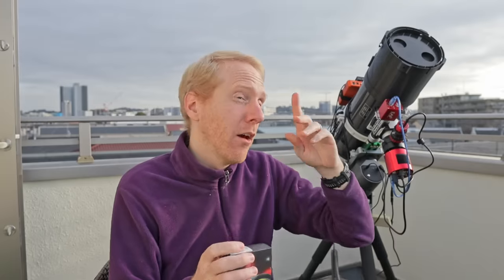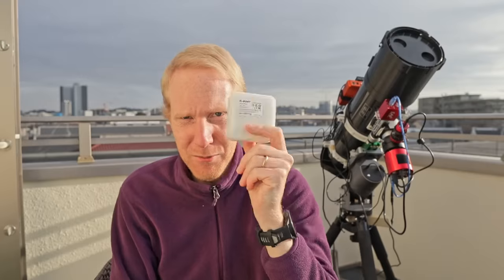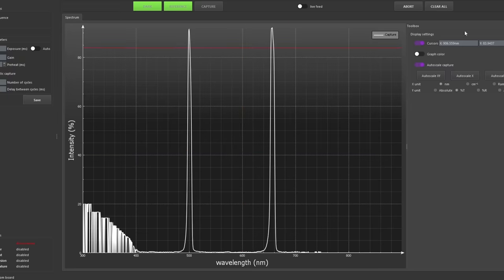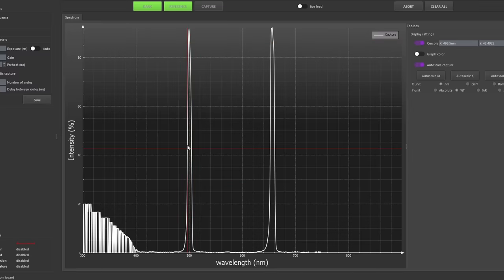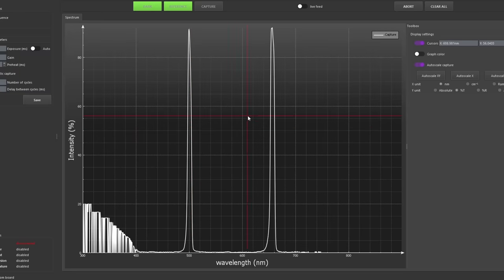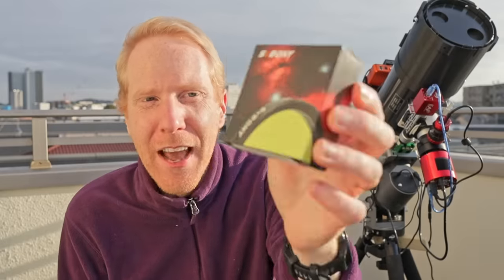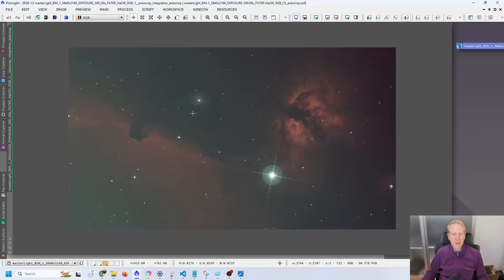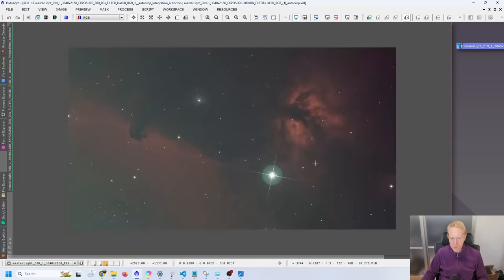TOO GOOD TO BE TRUE? Testing the SVBONY SV220, basically an L-eXtreme for half the price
To try everything Brilliant has to offer—free—for a full 30 days, .

Camera used in the test: ZWO ASI585 MC Pro, (High Point Scientific)